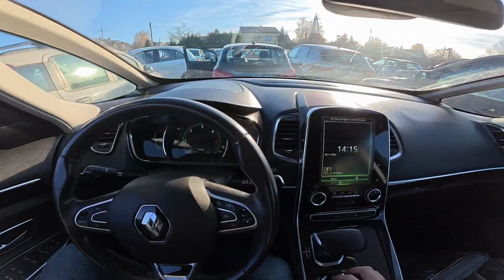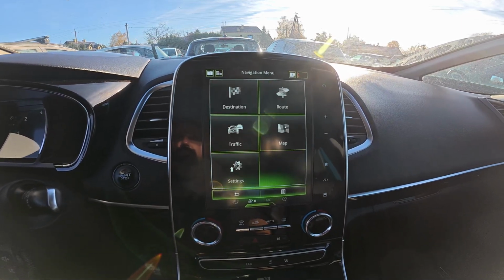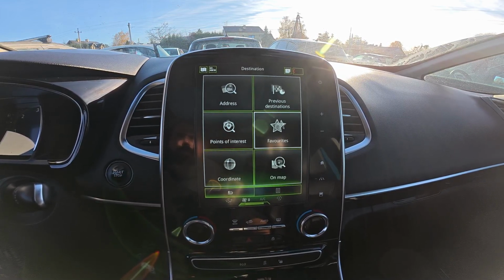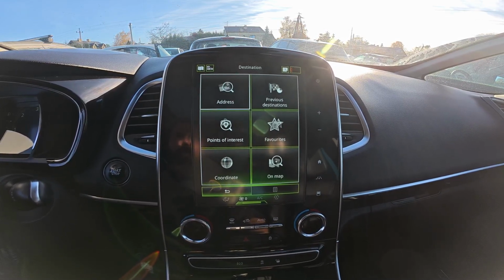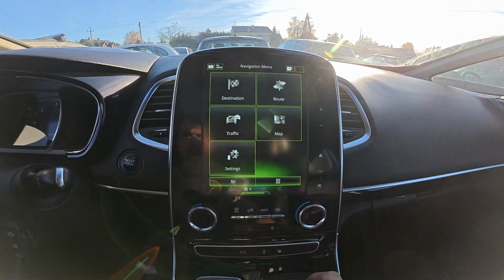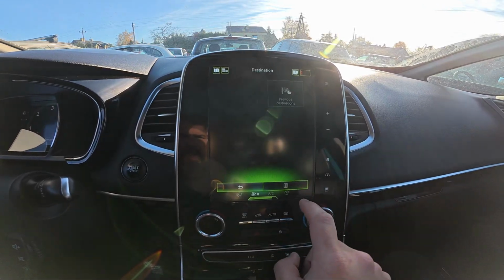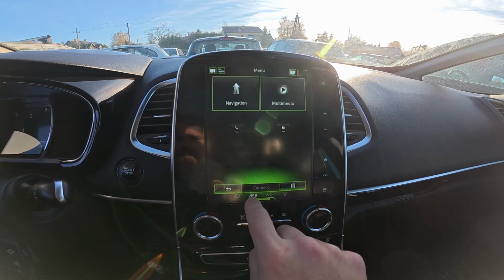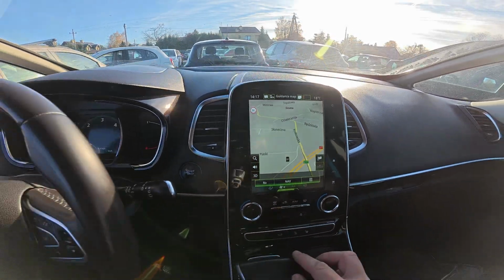How to Set Map Destination in Renault Espace V ( 2014 - 2021 )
Learn how to set a map destination in the navigation system of your Renault Espace V (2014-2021). This guide will show you how to input your destination and start your journey with step-by-step directions.

Possible Questions:

How do I set a destination in the Renault Espace V’s navigation system?
Can I set multiple destinations or waypoints in the Renault Espace V?
What do I do if the navigation system isn’t recognizing my destination in the Renault Espace V?

Years of Production:

2014, 2015, 2016, 2017, 2018, 2019, 2020, 2021

Generation:

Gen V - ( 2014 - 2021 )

Series:

VAN
VAN Facelifting